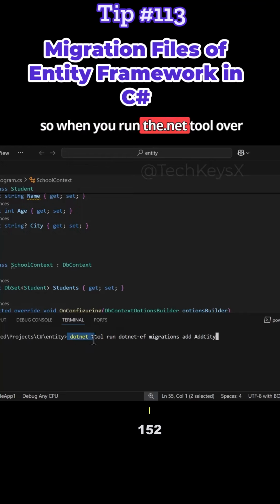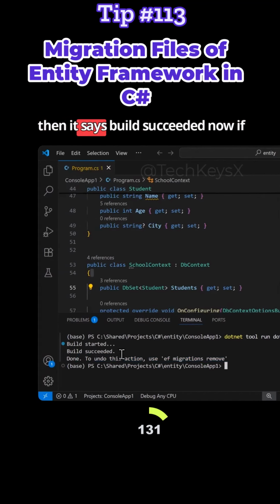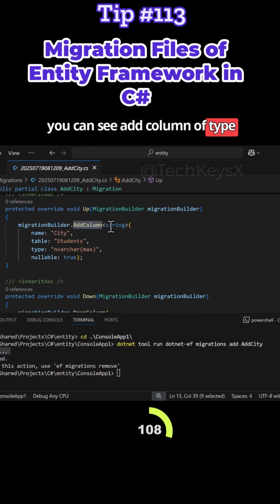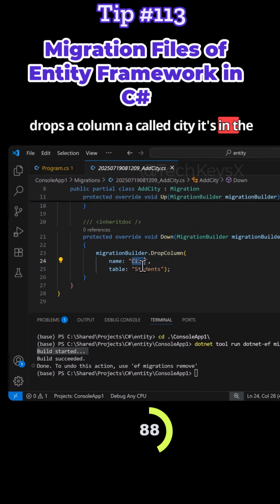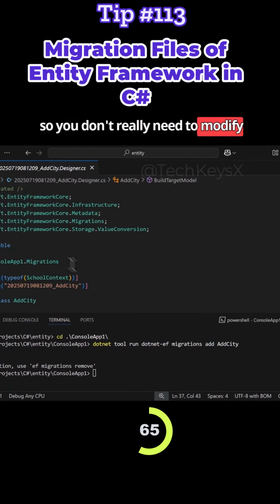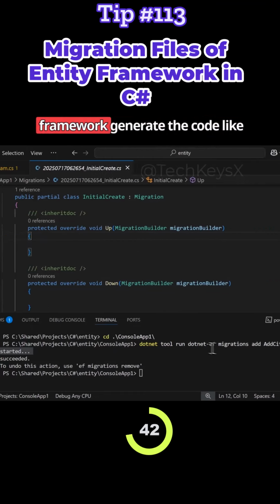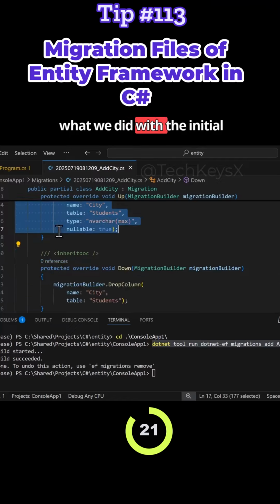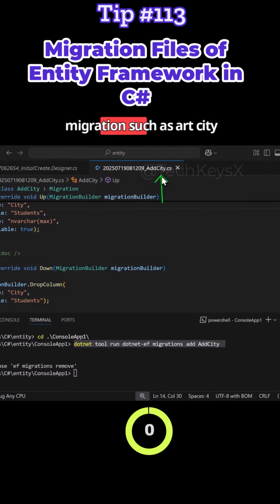Migration Files of Entity Framework in C# Tip #113